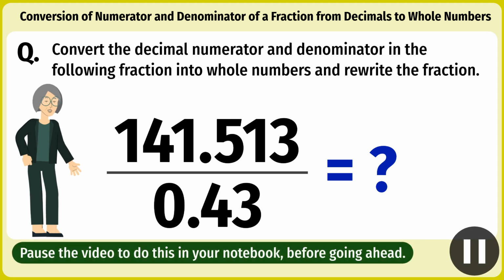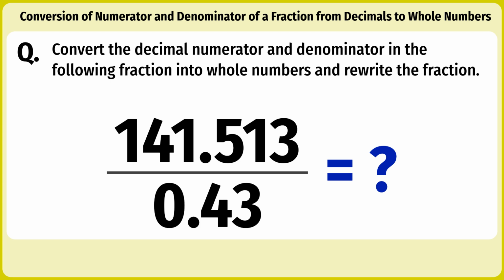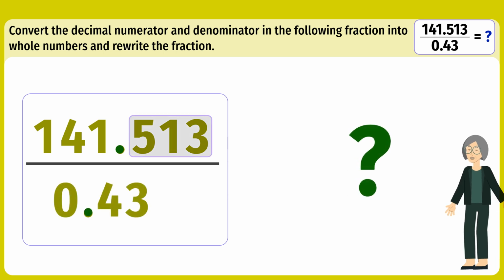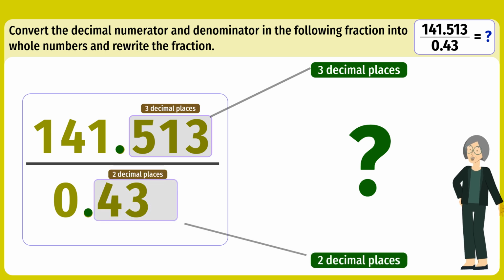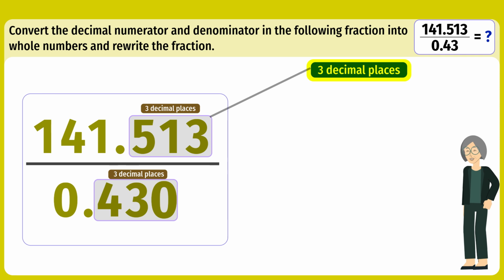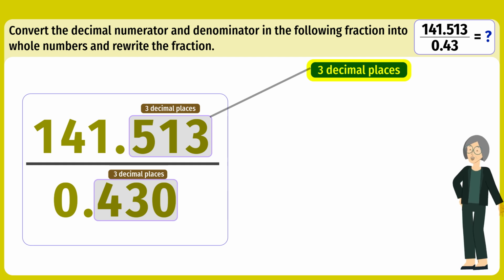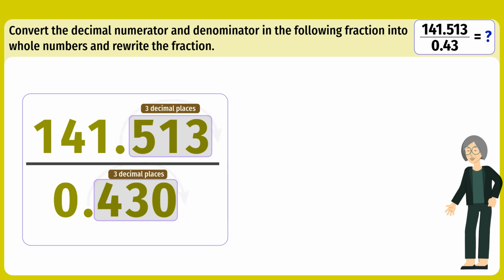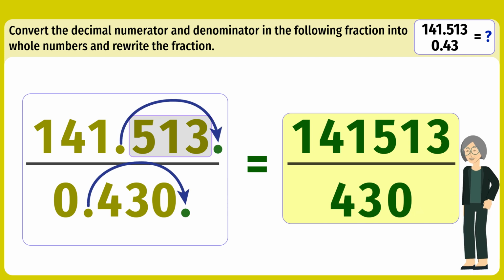Learn | Fractions from Decimals to Whole Numbers | Conceptual Maths Grade 5 | Animated Content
Master the technique of converting the numerator and denominator of fractions from decimals to whole numbers in this engaging Grade 5 Maths animated video. This step-by-step explanation simplifies the process and helps students strengthen their understanding of fractions. Perfect for young learners, parents, and teachers looking for quality educational resources.

🌟 What You'll Learn:

The importance of fractions in decimals and whole numbers
Simple steps to make accurate conversions
Build strong math problem-solving skills

G 5 5 21 A Conversion of Numerator and Denominator of a Fraction from Decimals to Whole Numbers